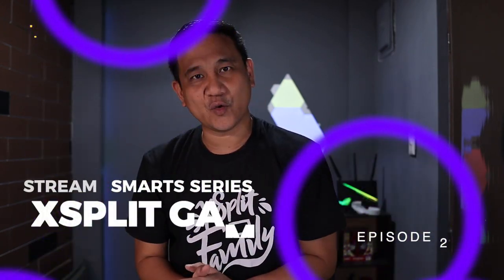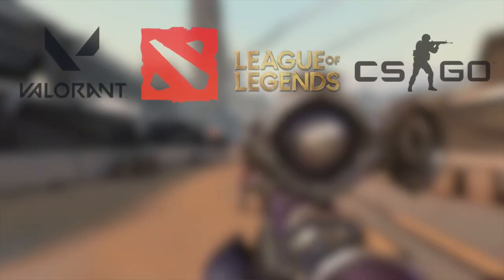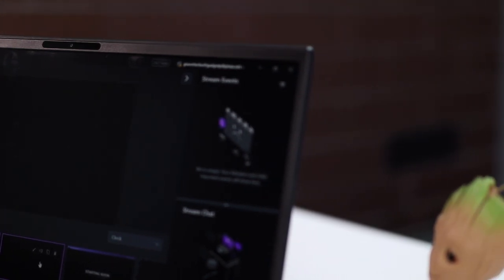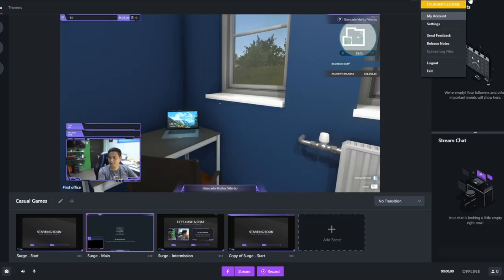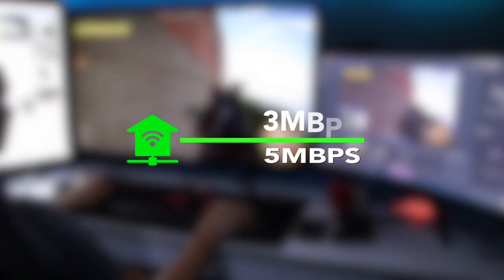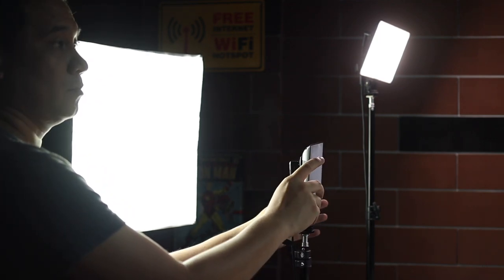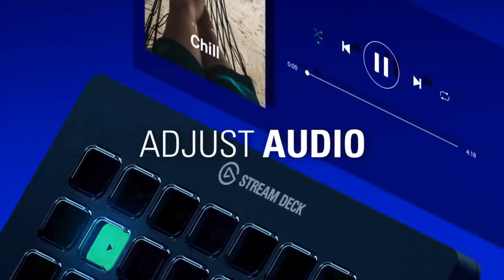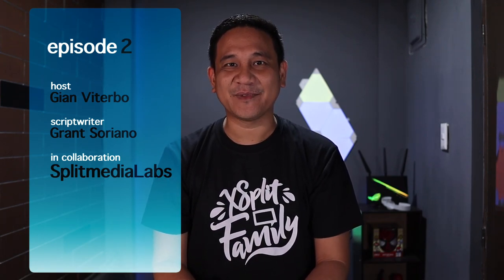Stream Smarts Series Episode 2 - XSplit Gamecaster Streaming Requirements (English/Taglish)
Welcome to the second episode of our Stream Smarts Series! In this episode, pag-uusapan natin kung ano requirements if you want to stream using XSplit Gamecaster!

Scriptwriter: Grant Soriano
Host: Gian Viterbo
In collaboration: SplitmediaLabs

We are also giving away a Realme C3 for the month of May. Please see how you can qualify below:
1. Share this YouTube video on Facebook, and tag Gadget Pilipinas. Don't forget to set your post as public so we can also see your post to valide.
2. Let us know your name on Facebook in the comment section below, and tell us the game you are streaming or you want to stream with XSplit Gamecaster.

1. Mary Bautista
2. Unbox PH
3. Alvin Tries Tech
4. Carlo Ople
5. Jayson Dionisio
6. Liz Tech
7. Jam Ancheta
8. Isa does tech

Laptop: Macbook Pro 2019
Main Camera: Canon M50
Lens: 32mm EF-M
Lens: 24mm EF-S
B-Roll Machine: DJI Osmo Pocket
Sunglass: BOSE Frames
Notebook: Pocket Traveler’s Notebook
Wallet: Bullcaptain Large Capacity Genuine Leather Bifold Wallet
Osmo Pocket Grip: PolarPro Cinema Grip for DJI Osmo Pocket
3.5mm adapter compatible for DJI Osmo Pocket: DJI Type C to 3.5mm Adapter
Tripod Mount for Smartphone:
ULANZI ST-08 Wireless Go Phone Tripod Mount